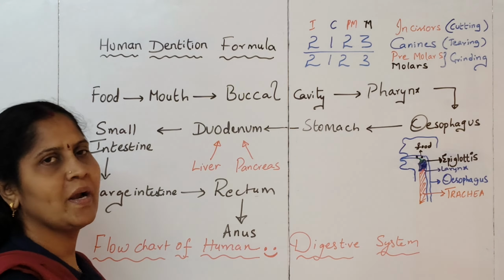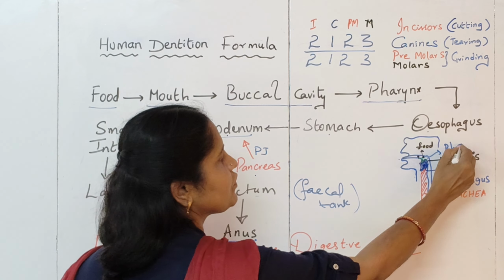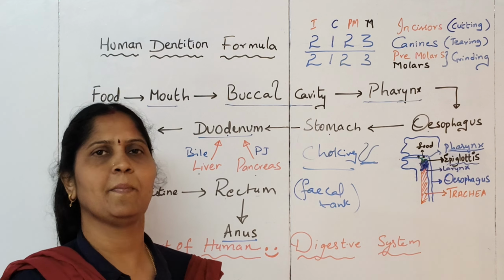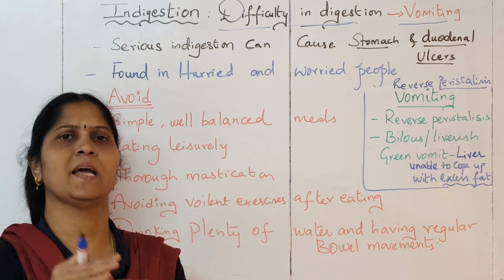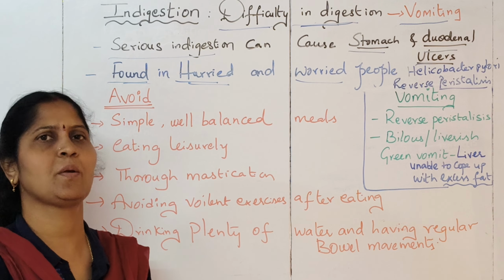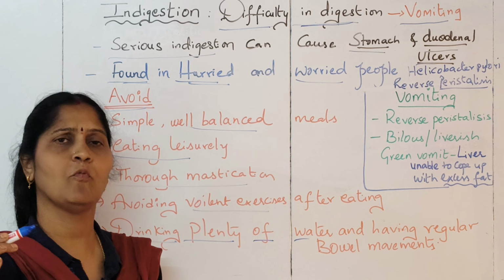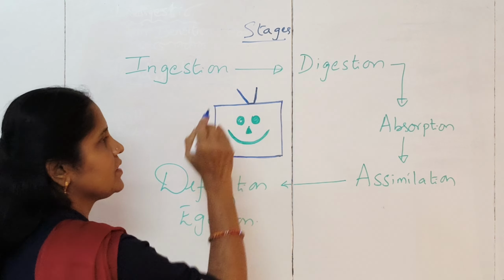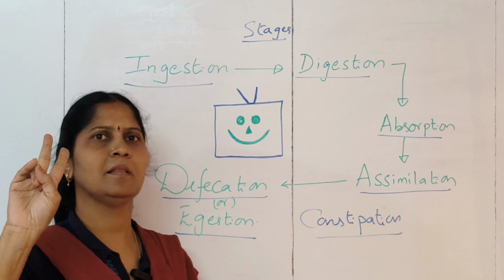Why food doesn't digest??vomiting